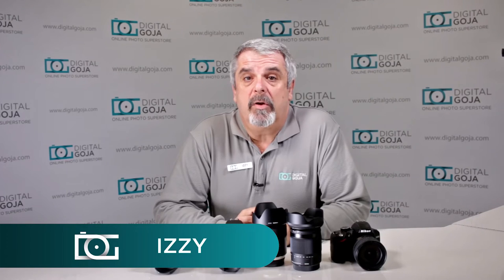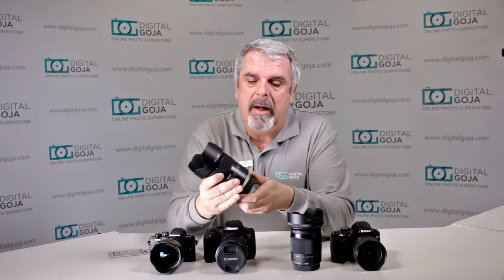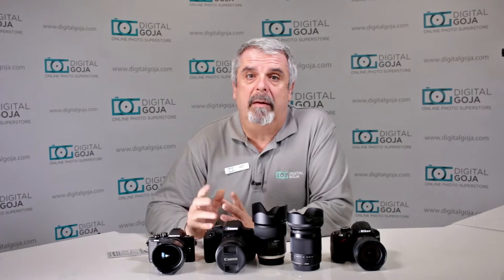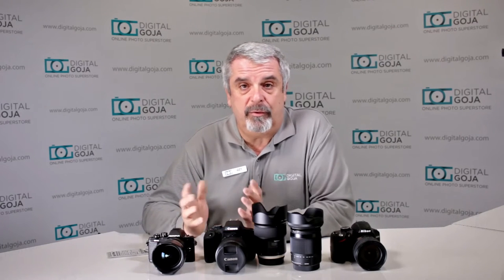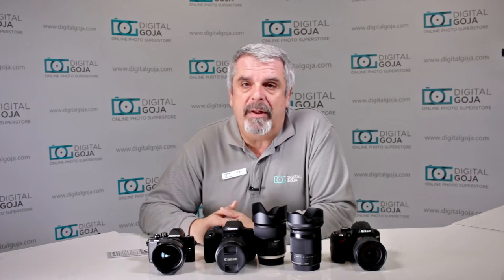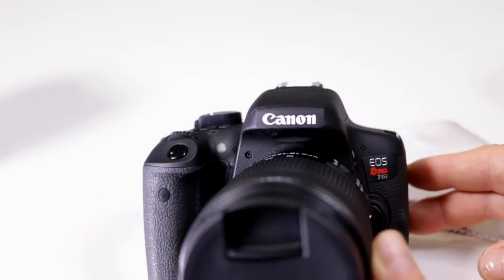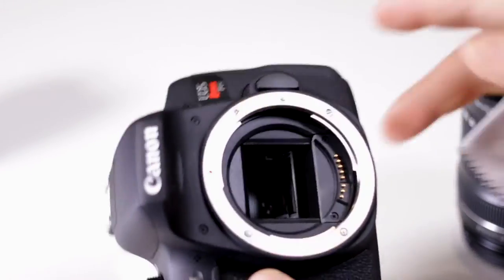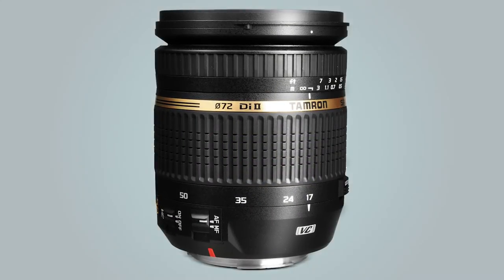PHOTOGRAPHY & CAMERA TIPS | My Lens and Camera Are Not Making a Good Connection | Video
If you're having a hard time (Visit our Amazon Storefront CommissionsEarned) trying to get your lens and camera to make a connection then check out this video for tips on how to make it work.